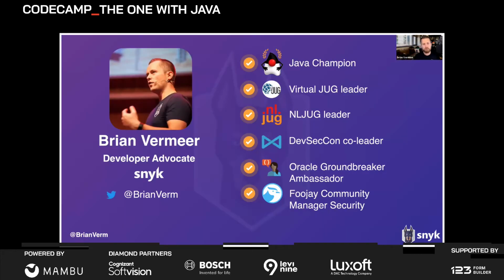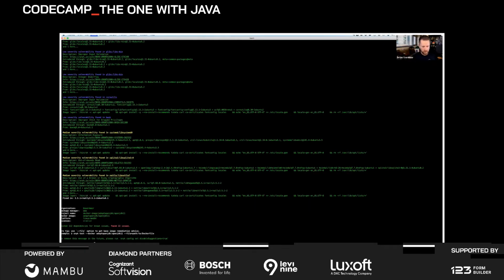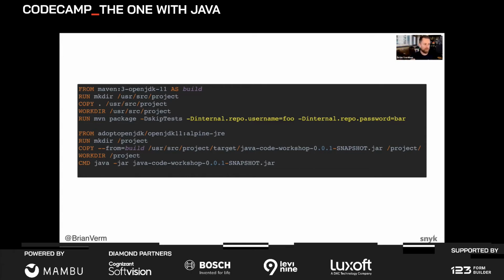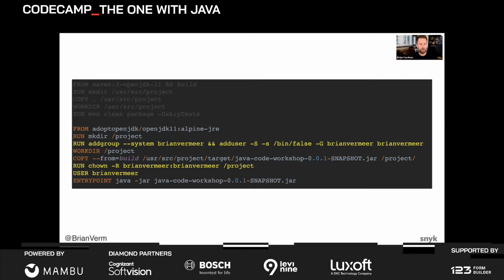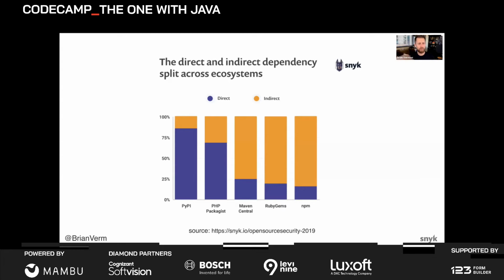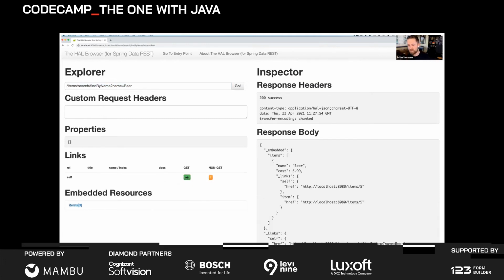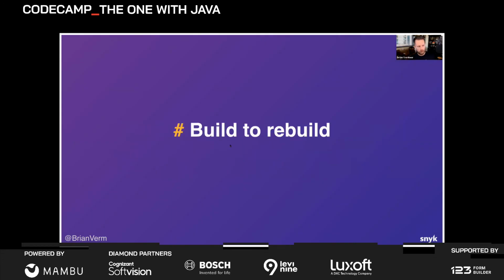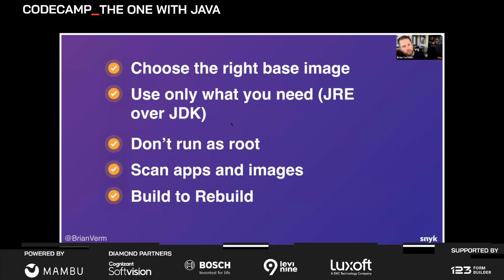5 Tips to Create Secure Docker Containers for Java Developers, with Brian Vermeer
5 Tips to Create Secure Docker Containers for Java Developers, with Brian Vermeer at Codecamp_The One with Java, April 2021

Docker is the most widely used way to containerize your application. With Docker Hub, it is easy to create and pull pre-created images. This is very convenient as you can use these images from Docker Hub to quickly build an image for your Java application. However, the naive way of creating custom Docker images for your Java applications comes with many security concerns. So, how do we make security an essential part of Docker images for Java?

Brian Vermeer - Developer Advocate at Snyk

Developer Advocate for Snyk and Software Engineer with over 10 years of hands-on experience in creating and maintaining software. He is passionate about Java, (Pure) Functional Programming, and Cybersecurity. Brian is an Oracle Groundbreaker Ambassador, Utrecht JUG Co-lead, Virtual JUG organizer, and Co-lead at MyDevSecOps. He is a regular international speaker at mostly Java-related conferences. Besides all that Brian is a military reserve for the Royal Netherlands Air Force and Taekwondo Master.